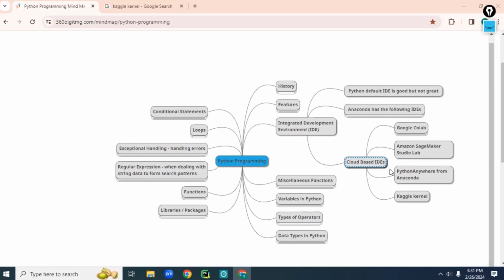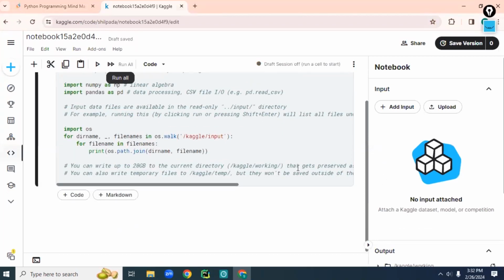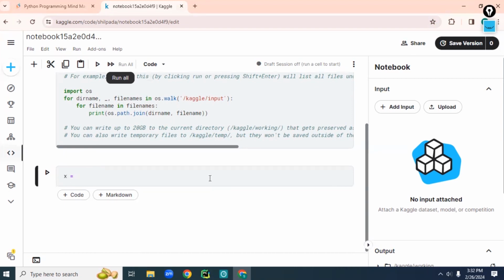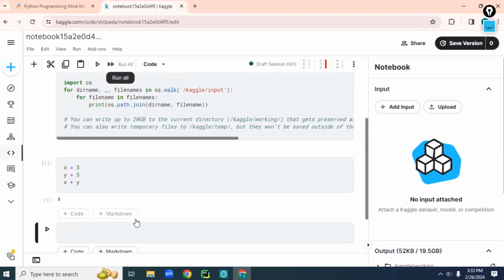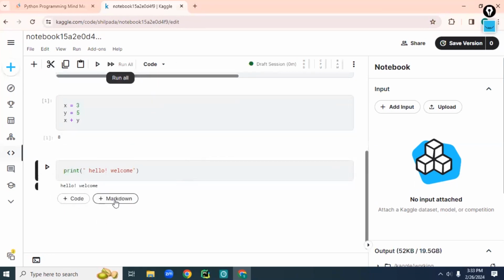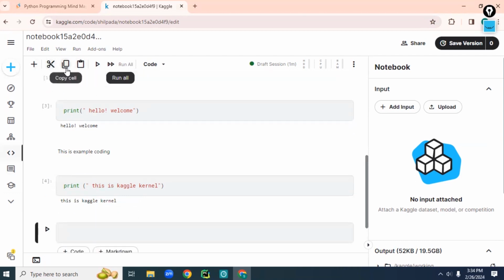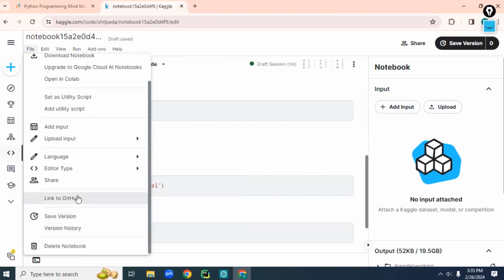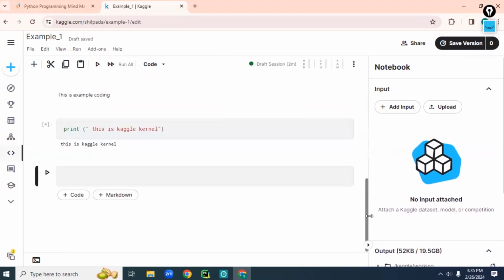Mastering Cloud-Based Python Coding with Kaggle Kernel! | 360DigiTMG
Level up your Python with Kaggle's cloud coding! Learn to create and run Python code seamlessly in a user-friendly environment. We'll guide you through everything, from logging in to mastering cloud processing. Kaggle Kernel feels familiar, like Jupyter, with its intuitive setup for managing code, running cells, and organizing your work. Whether you're new to coding or a pro, Kaggle Kernel is your key to mastering Python development.

About 360DigiTMG
360DigiTMG is a 9-year-old training & consulting organization led by stalwarts of the industry who are alumnus of premier institutions like the Indian Institute of Technology, Indian Institute of Management and Indian School of Business. 360DigiTMG since its inception has been the forerunner in the space of management and niche programs that aid in up-skilling and cross skilling executives across various levels and domains. 360DigiTMG has been conducting training programs across the globe for corporate and individuals alike.
360DigiTMG is one stop solution to all the trainings in emerging technologies such as Artificial Intelligence, Machine Learning, Big Data, Project Management, Quality Management, etc. 360DigiTMG is a training company, which is a division of the analytics consulting firm Innodatatics Inc.